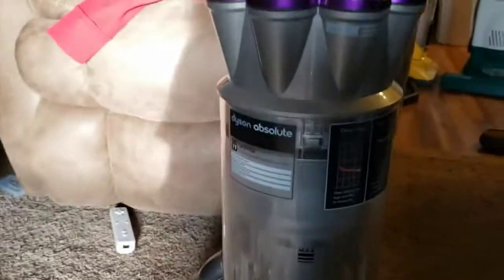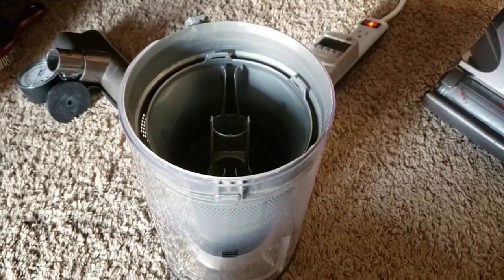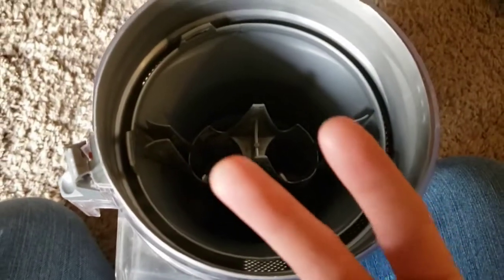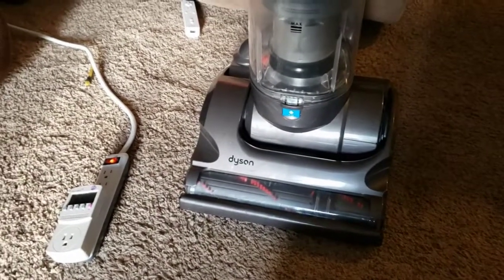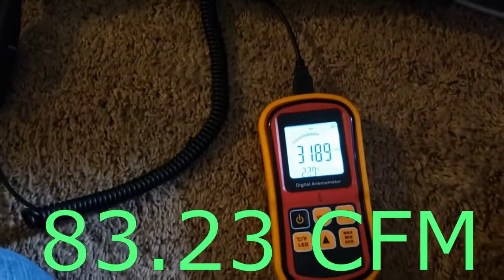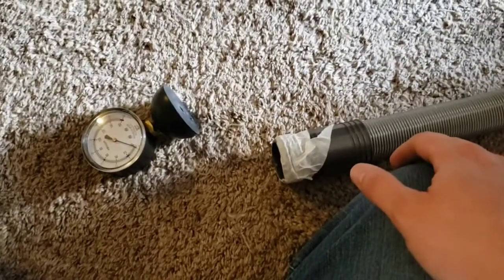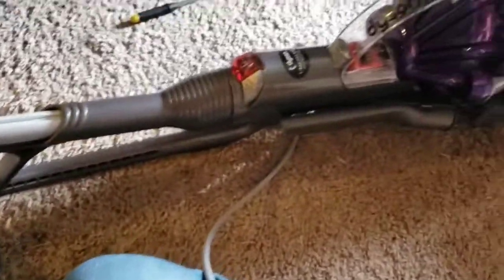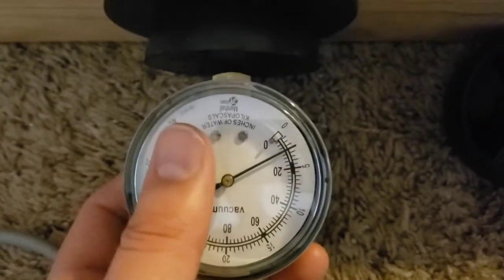Dyson DC17 airflow test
The cyclone is setup a little differently from most dysons having a three stage cyclone. I was expecting lower numbers due to the resistance that setup. It  will be interesting to run a shredder test when I finally have a "lab" setup of my own